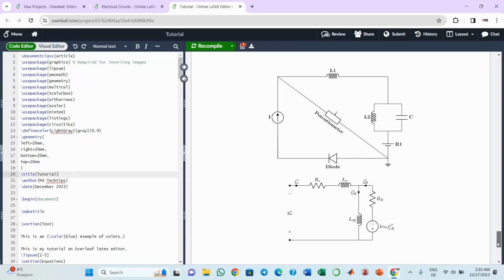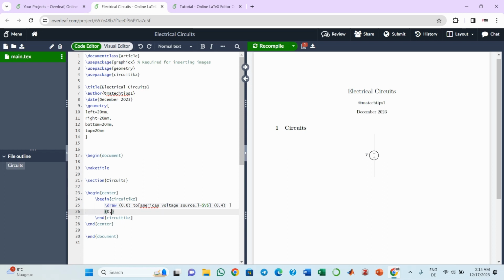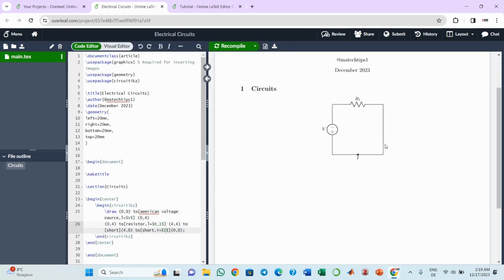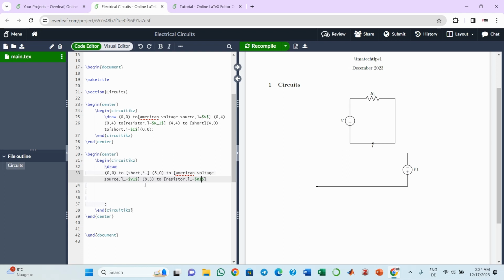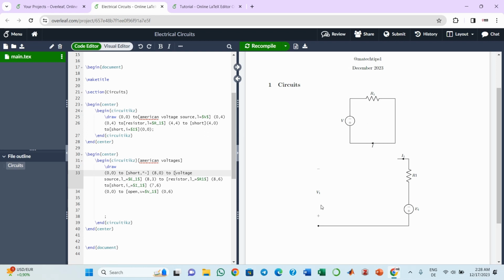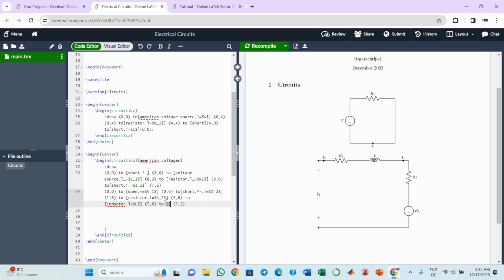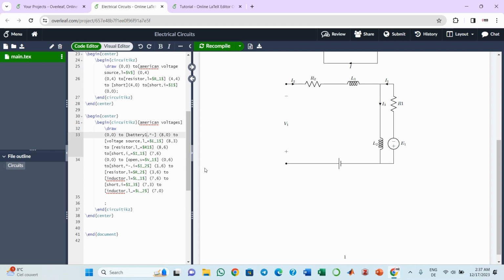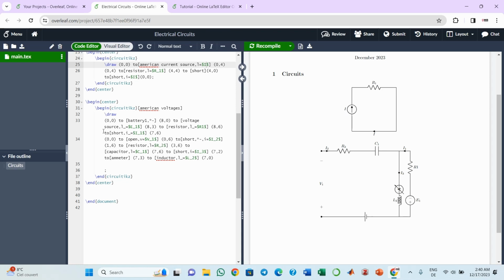Drawing electrical and electronic circuits/networks in latex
This video explains basic usage of the CircuiTikz package which provides a set of macros for typesetting electrical and electronic networks.